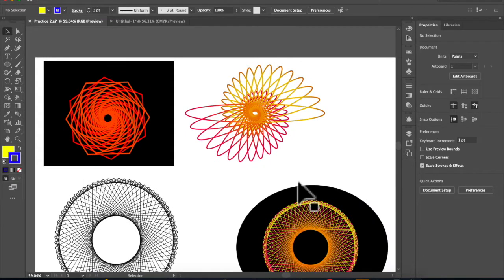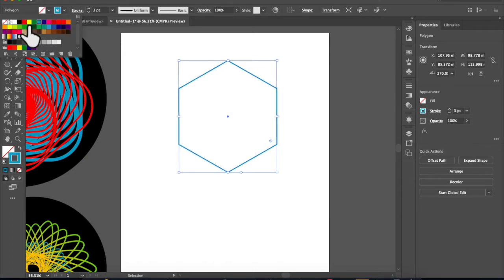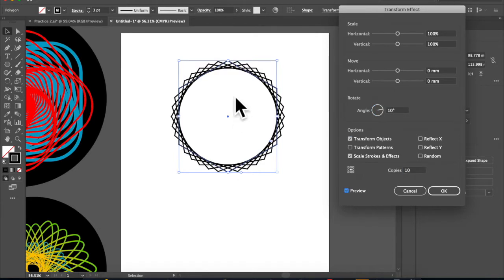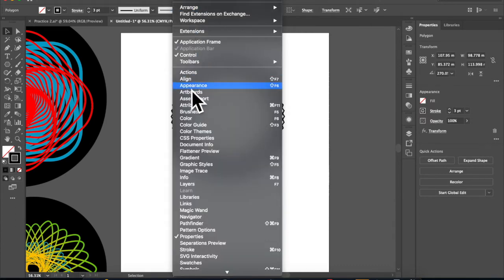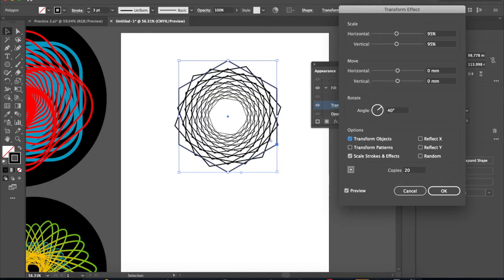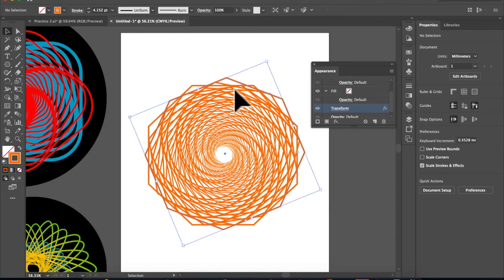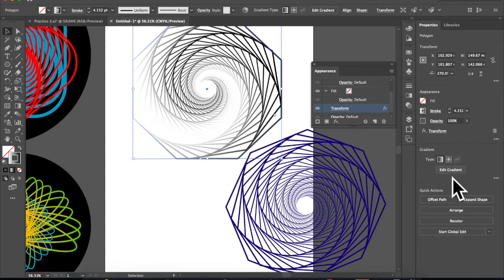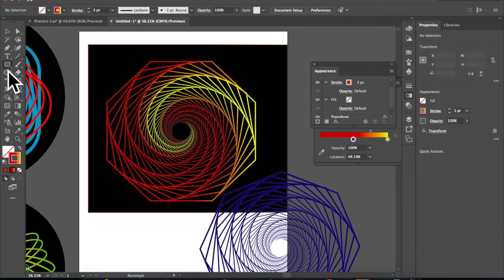Illustrator Effects Transform